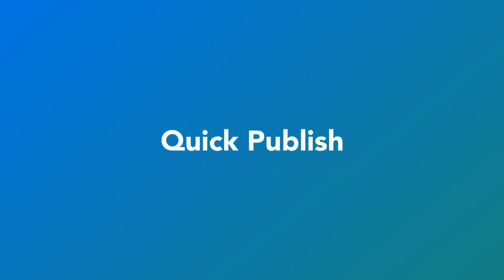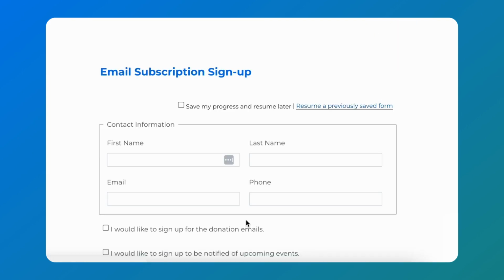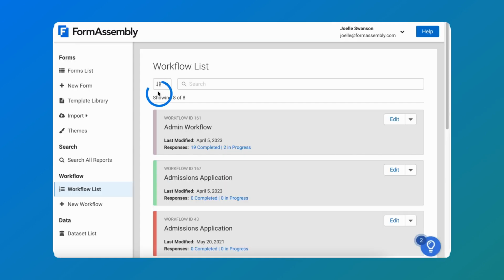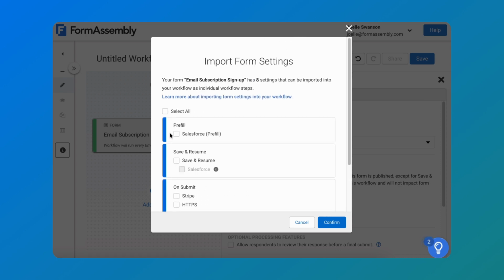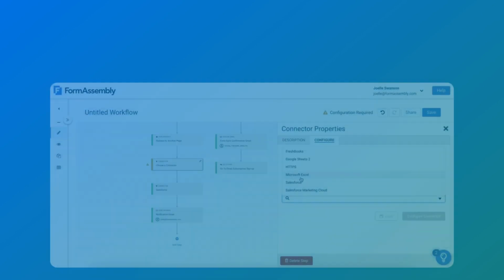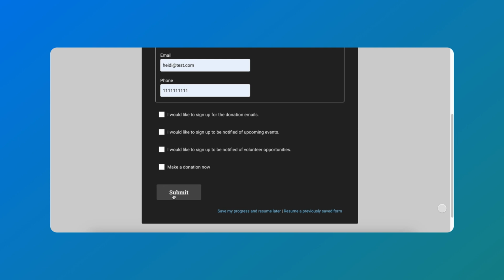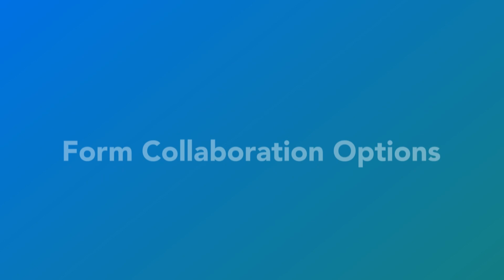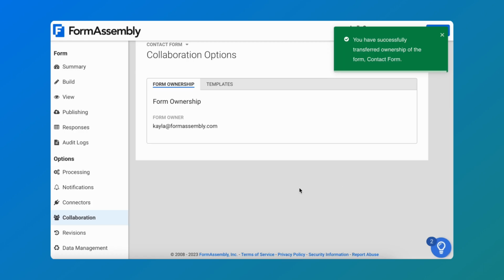FormAssembly April 2023 Launch Highlights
Spring is bringing new features to FormAssembly! With this launch, we’re introducing Quick Publish, a faster, easier way to embed your forms online. Workflow, the process and automation builder is more powerful than ever, with time-saving features that let you import settings from your forms and connectors. Speaking of connectors, we’re also introducing our Mircrosoft Excel Add-on, that lets you sync your workflow data with your Excel workbooks for easy data analysis.

These are just the highlights. If you want the full launch feature list, check out our launch overview blog